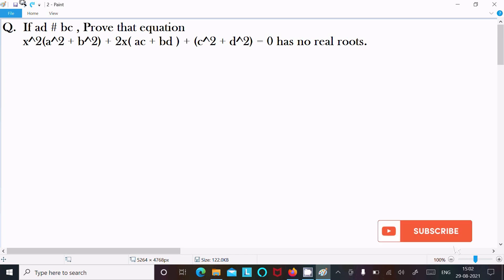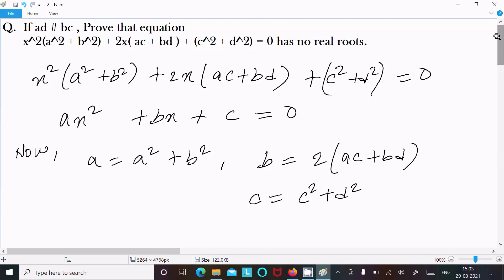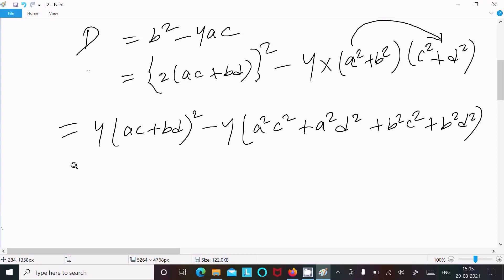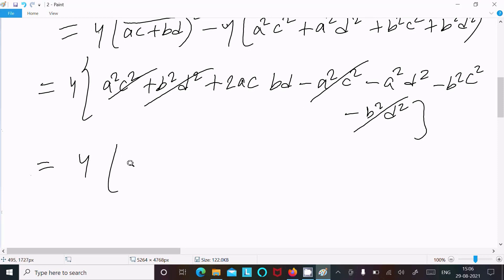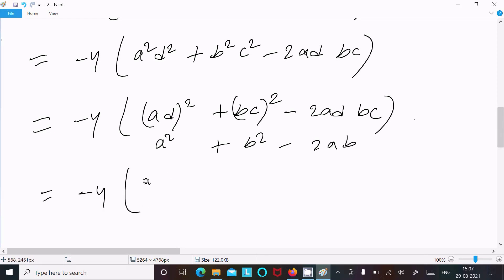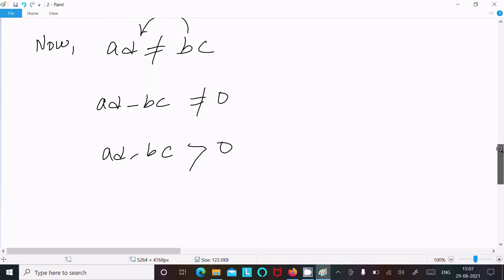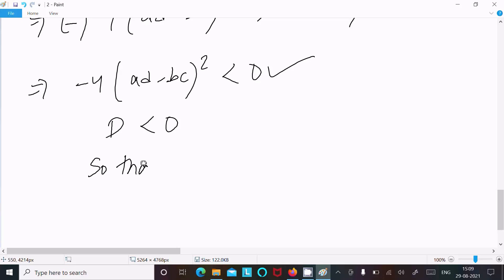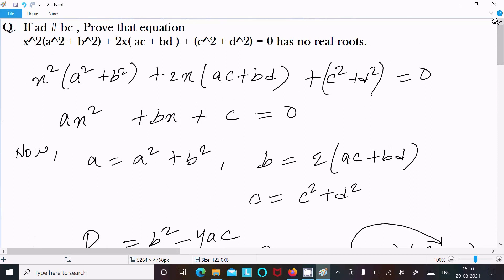If ad ≠ bc, then Prove equation (a² + b²)x² - 2(ac + bd)x + (c² + d²) = 0 has no real roots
If ad ≠ bc, then Prove that equation (a² + b²)x² - 2(ac + bd)x + (c² + d²) = 0 has no real roots
(a^2+b^2)x^2+2(ac+bd)x+(c2+d2)=0 has no real roots
(a2+b2)x2 + 2(ac+bd)x + (c2+d2) = 0 has no real roots, if ad is not equal to bc
Prove that the equation x^2(a^2 + b^2) + 2x(ac + bd) + (c^2 + d^2) = 0 has no real root, if ad ≠ bc
If ad is not equal to bc, then prove that the equation (a2 + b2) x2 + 2 (ac + bd) x + (c2 + d2) = 0 has no real roots
ad ≠ bc, then prove that the equation (a2 + b2)x2 + 2(ac + bd)x + (c2 + d2) = 0 has no real roots.